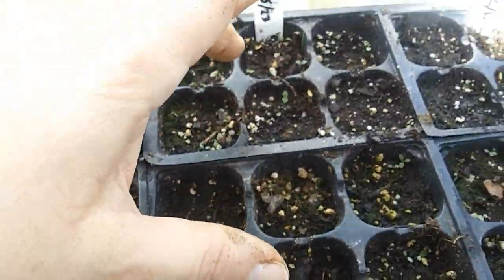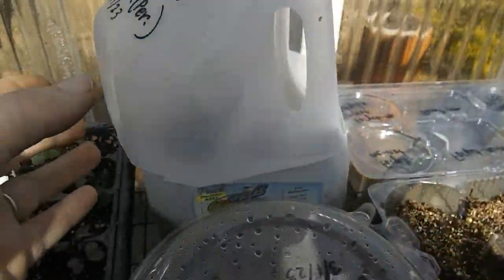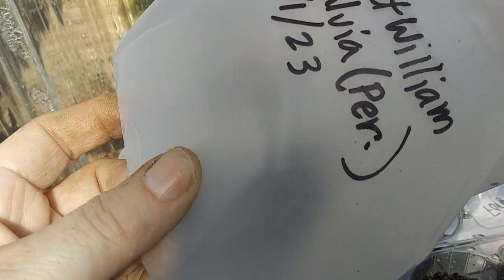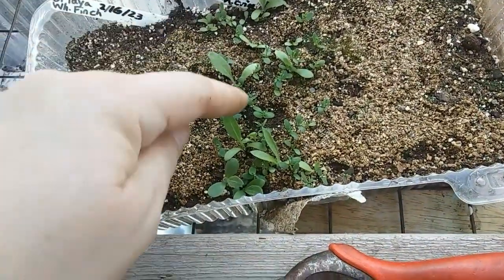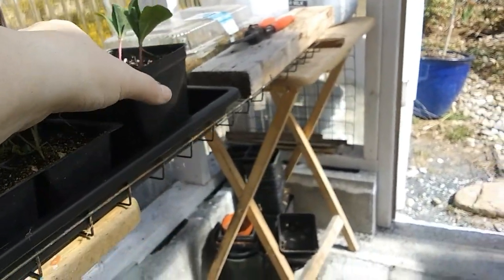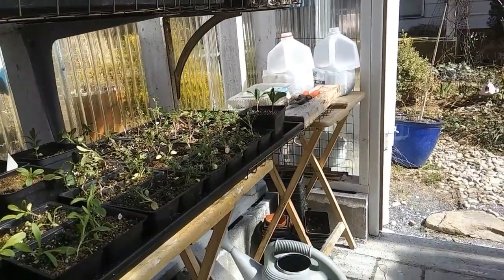Happy Spring!🌷/ Winter Sown Plant Babies!🌱/ Success and Failure